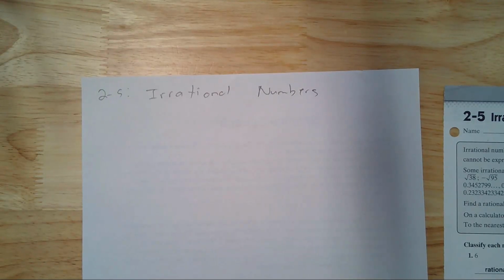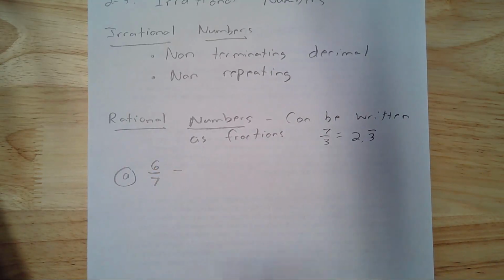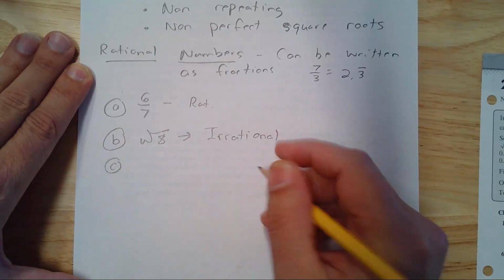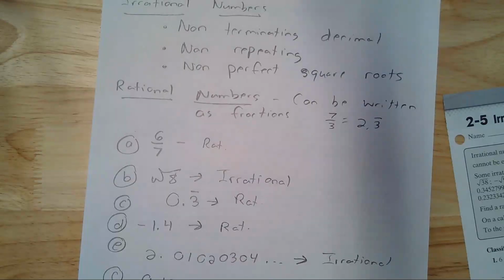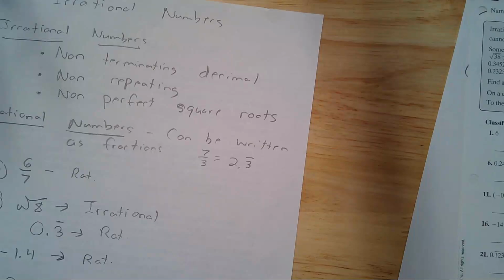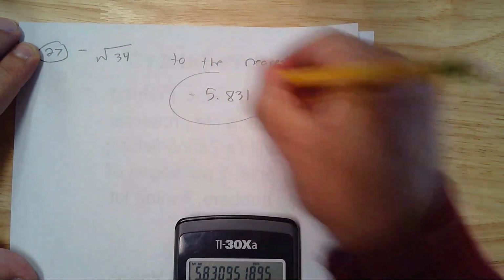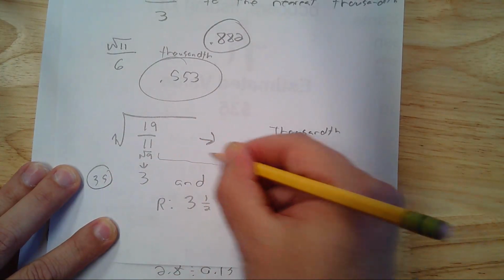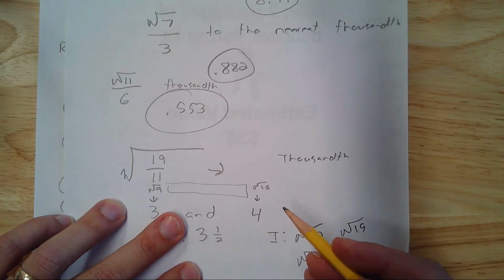Grade 8: 2-5: Irrational Numbers